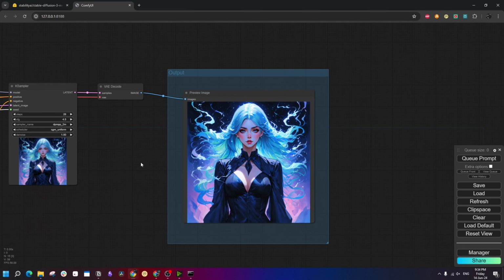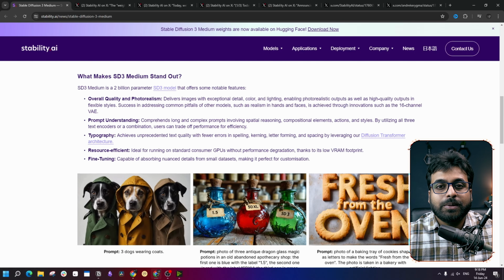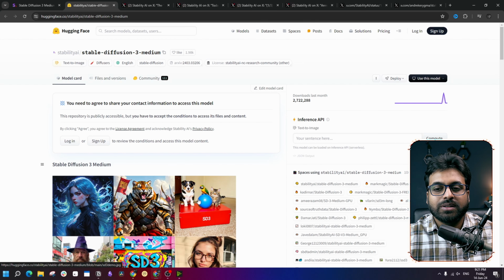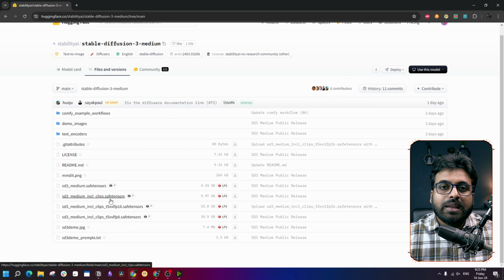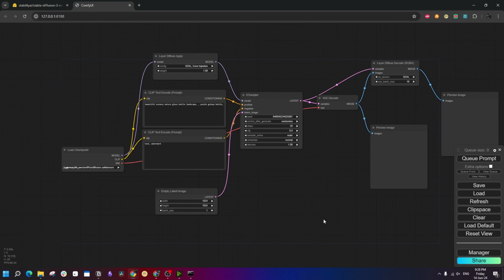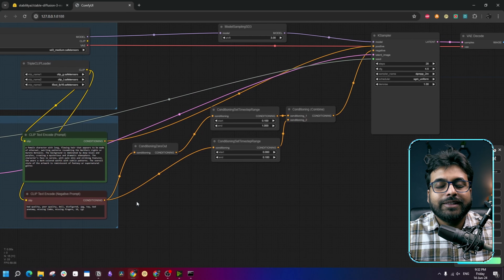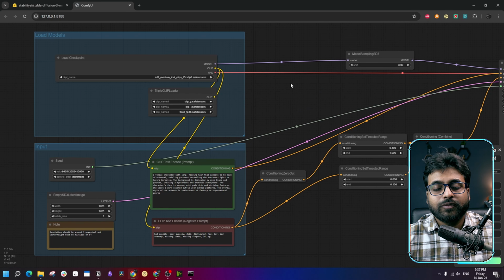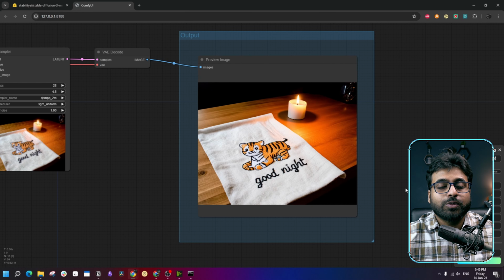Stable Diffusion 3 Local Install: Complete Tutorial